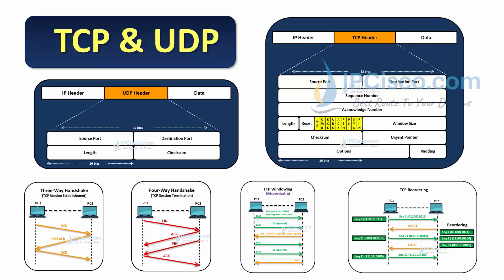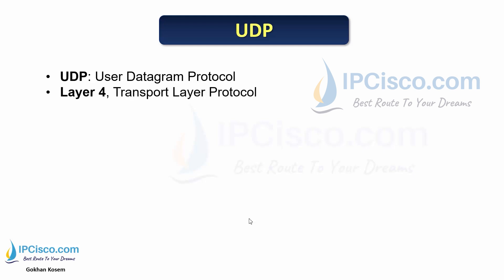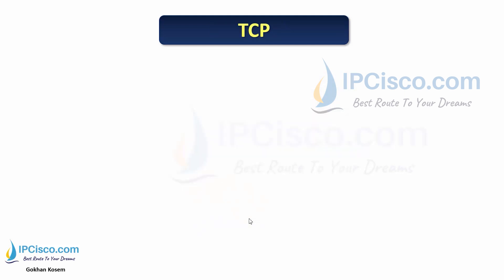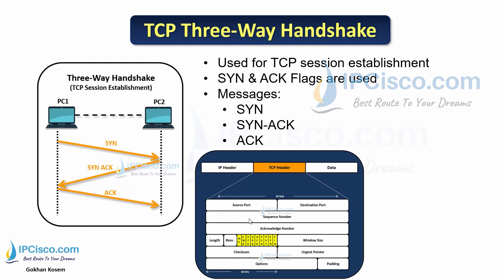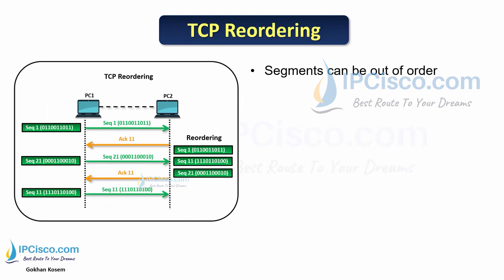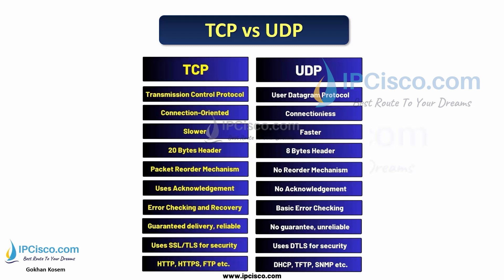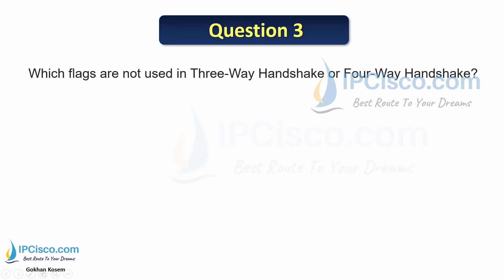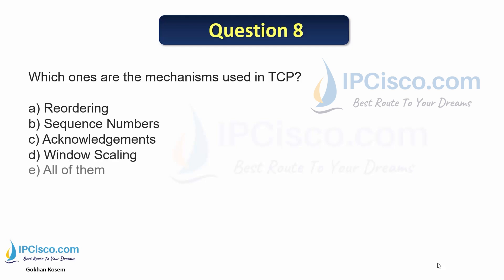TCP vs UDP: What Every Network Engineer Should Know!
In this Lesson, we will compare these two transport layer protocols, TCP and UDP. We will compare TCP vs UDP,  we will learn what is the difference between TCP and UDP. This comparison is very important in networking world and it is generally a Network Engineering Technical Interview Question.  Because, there are critical questions are coming from this lesson on certification exams.
TCP (Transmission Control Protocol) and UDP (User Datagram Protocol) are two transport layer protocols. What are the differences of UDP and TCP? In this comparison lesson, we will learn the detailed mechanisms of these two protocols.
Which one is reliable, UDP or TCP?
Which protocol is fast, TCP or UDP?
Which protocol use which security mechanism?
What is the main difference of TCP and UDP?
We will answer these questions one by one.
TCP (Transmission Control Protocol) is a connection-oriented protocol that ensures reliable communication between devices over a network. It establishes a connection before transmitting data and guarantees the delivery of packets in the correct order, using mechanisms like error-checking, acknowledgments, and retransmissions of lost data. This makes TCP ideal for applications where data integrity and reliability are essential, such as web browsing, file transfers, and emails. However, the added overhead for error correction can make TCP slower compared to other protocols like UDP.
UDP (User Datagram Protocol) is a connectionless protocol that sends data packets without establishing a formal connection or ensuring their delivery. It prioritizes speed over reliability, making it faster than TCP since it doesn't perform error-checking or retransmit lost packets. This makes UDP ideal for real-time applications like video streaming, online gaming, and VoIP calls, where low latency is crucial and occasional data loss is acceptable. While it sacrifices reliability, UDP offers efficient, high-performance communication in scenarios where speed is the primary concern.
2025 CCNA 200-301 v1.1 Complete Course | TCP Versus UDP